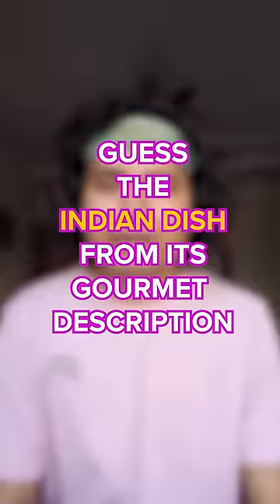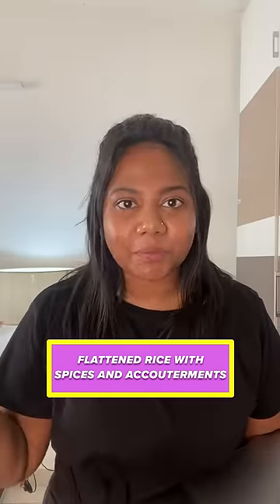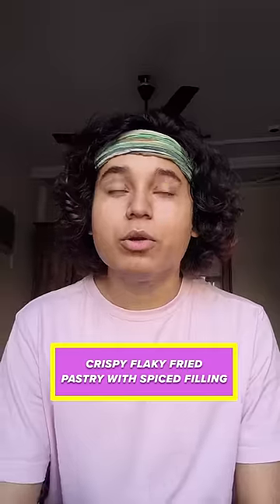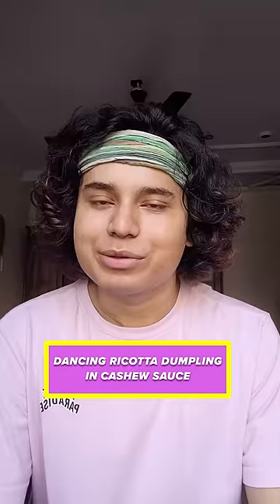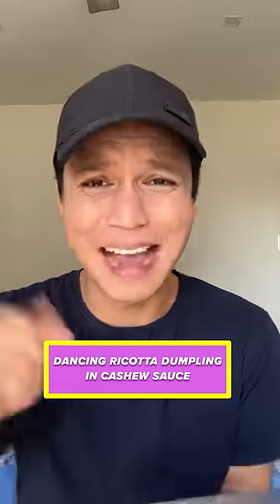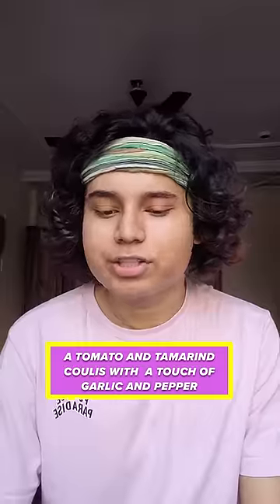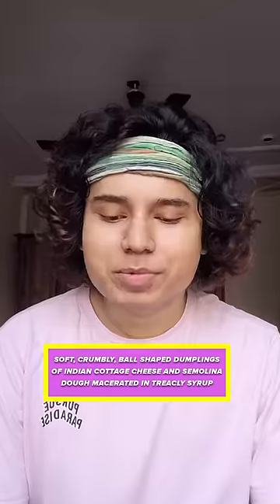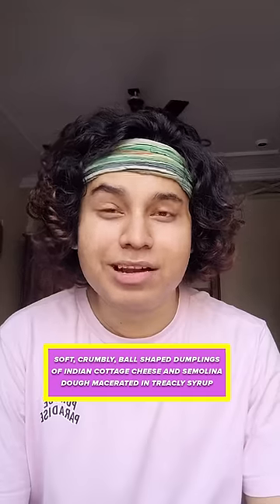Did you guess any correctly? Or were you drooling the whole time? 🤤